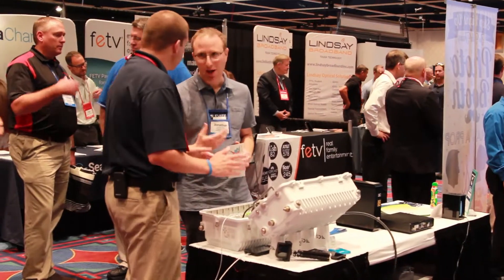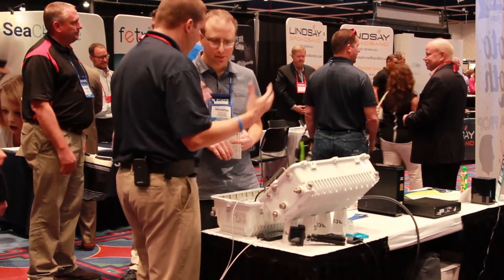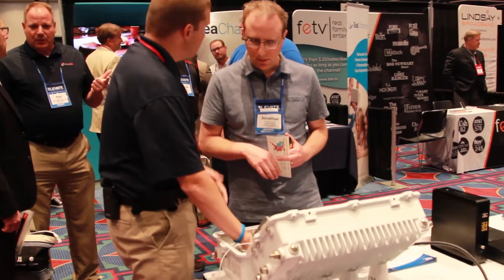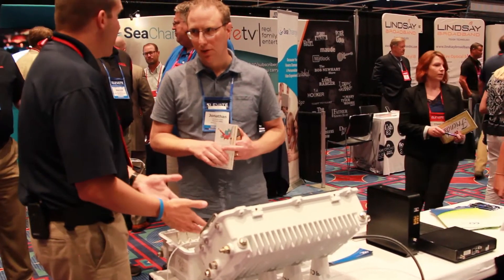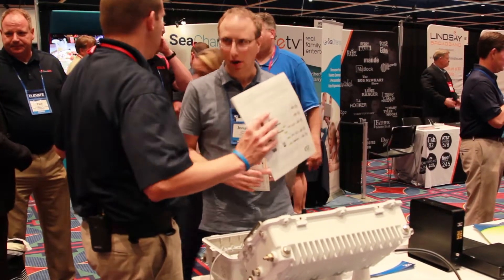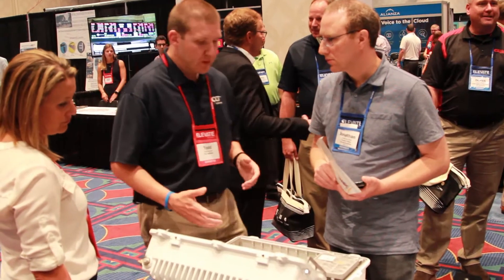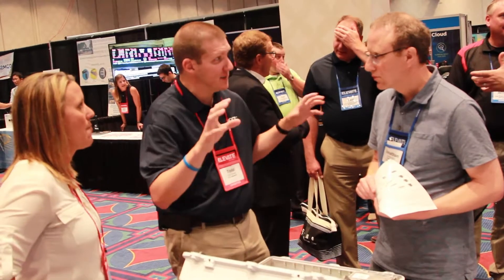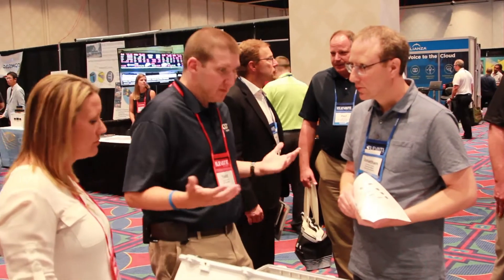3 Minutes on RemotePHY | CCI Systems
Todd gives a quick explanation on RemotePHY to an interested customer at the NCTC show in Anaheim, California and tells about how versatile and useful it can be for any situation.

The node Todd is explaining from is the iNode from our partners at Cisco. This is only one part of what this node can do, but that may be all this customer needs for their upcoming CMTS expansion.